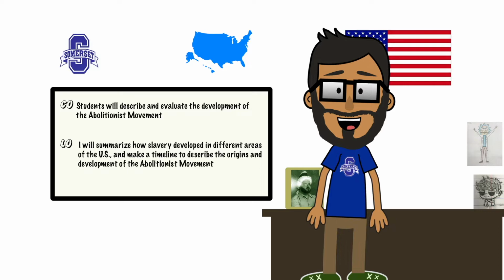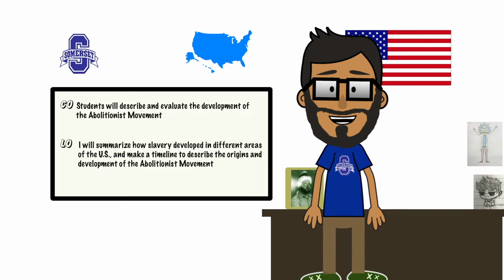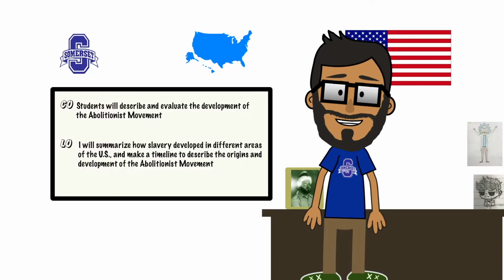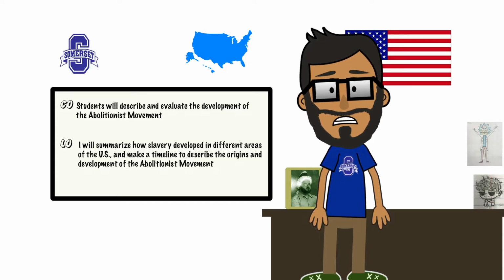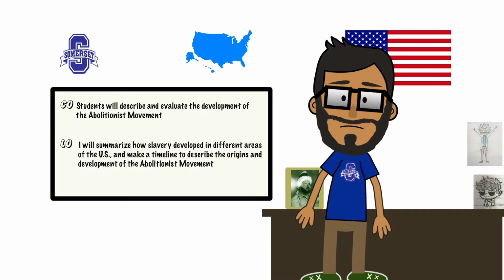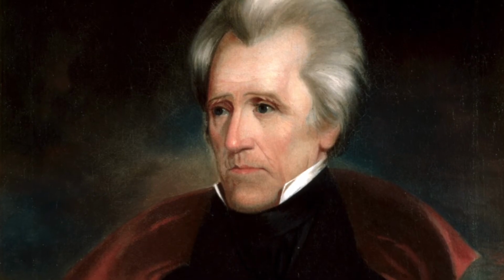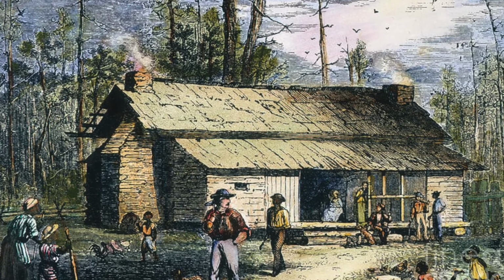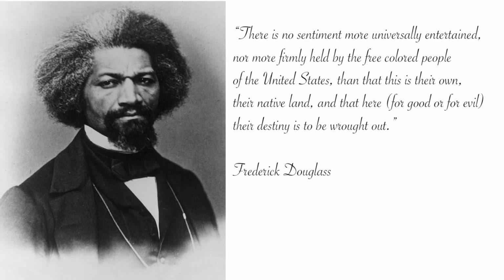Somerset History Channel - Slavery and Abolition part 1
This video discusses the origins of slavery in the U.S. from the colonial era through the early 1800s. It examines how slavery relates to the founding ideals of the Declaration, and how slavery's presence in the Constitution had lasting influence.